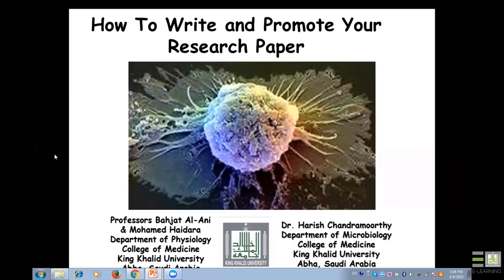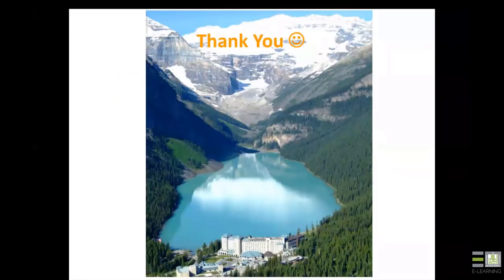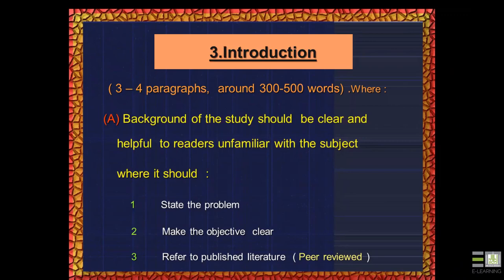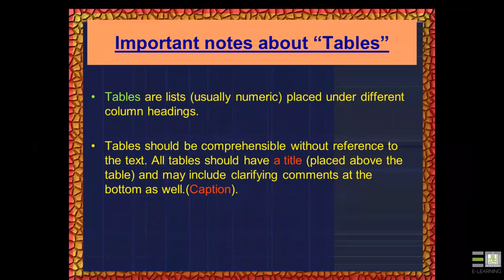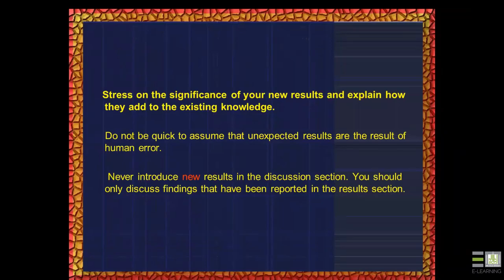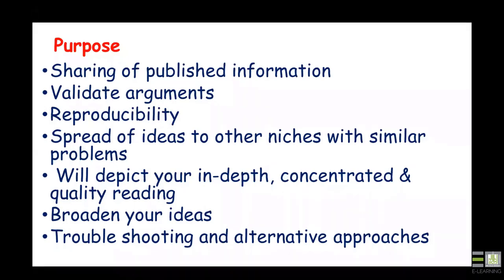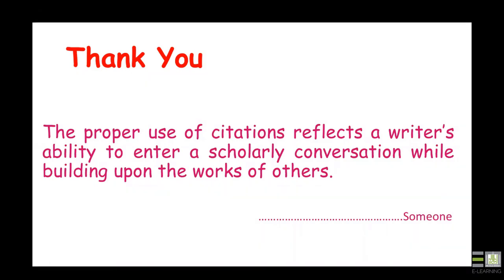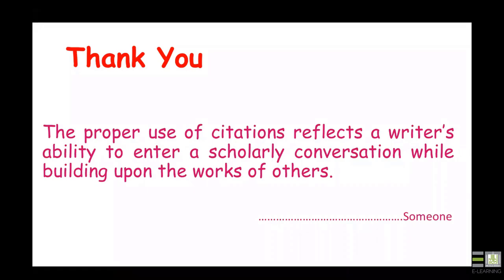How to write a scientific paper for international publication